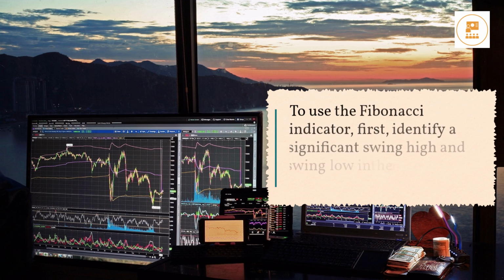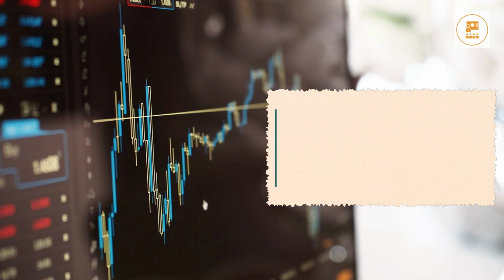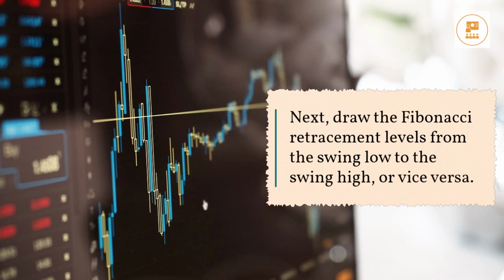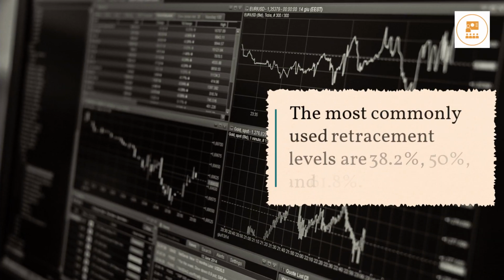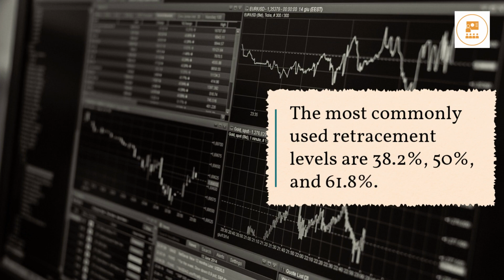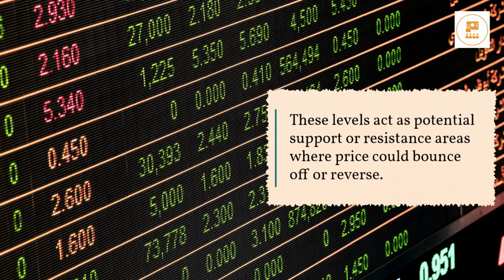FIBONACCI INDICATOR | TRADER'S LESSONS FOR BEGINNERS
FIBONACCI INDICATOR | TRADERS LESSONS FOR BEGINNERS

Fibonacci indicator can be very useful when you combine it with other technical tools.